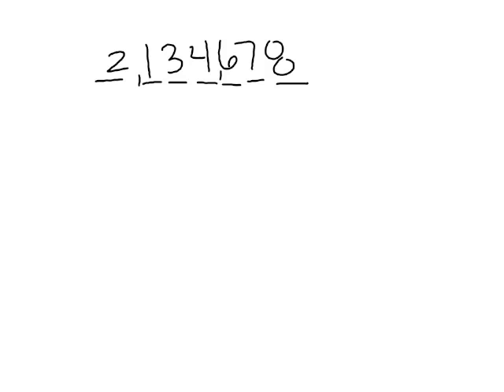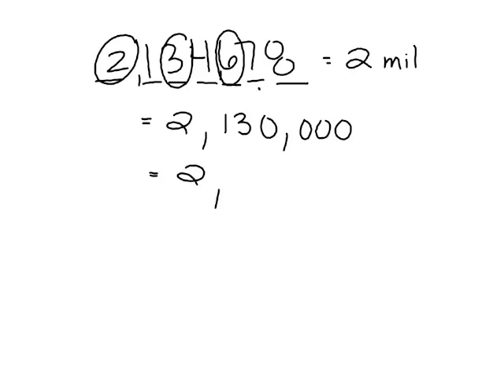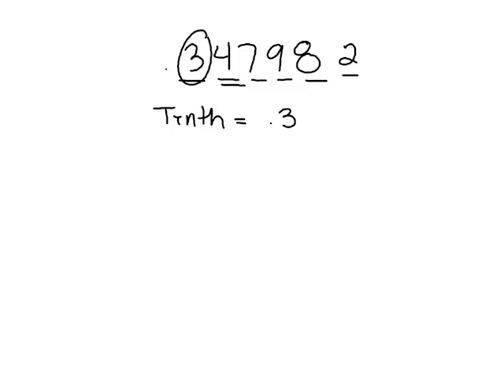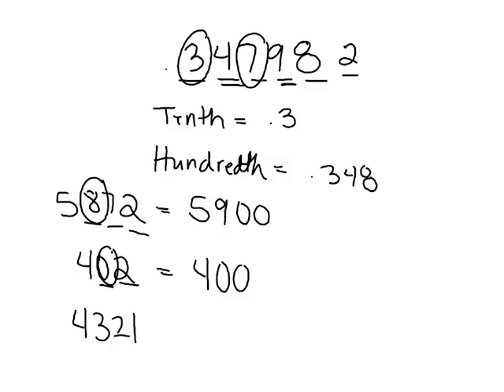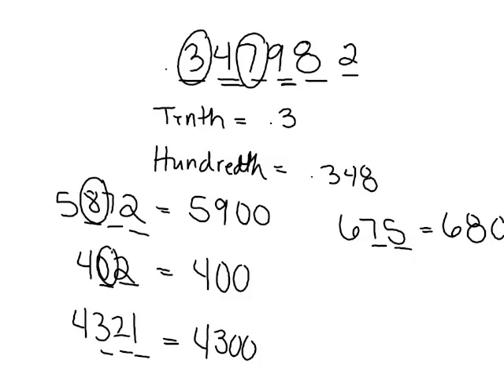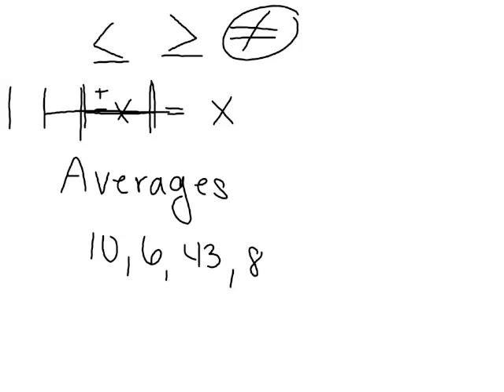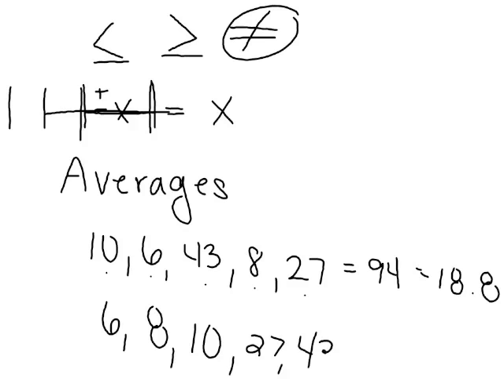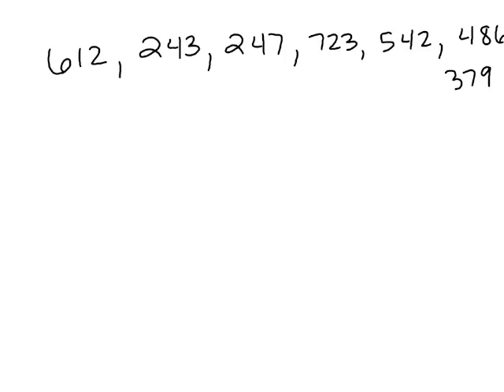Math Lecture 1-5 Place Value and Inequality Symbols